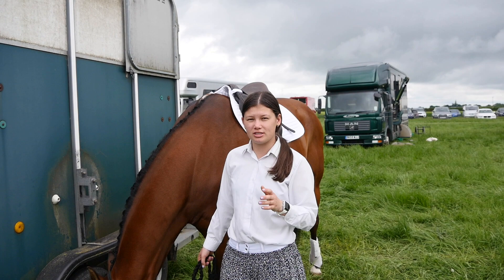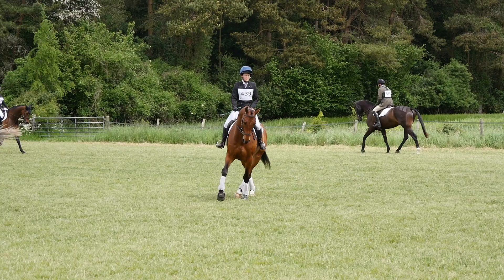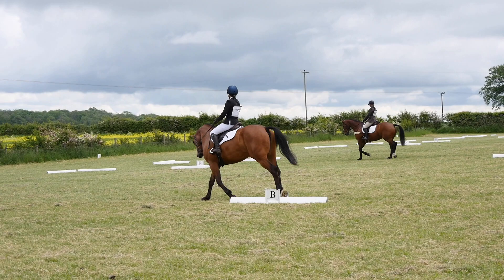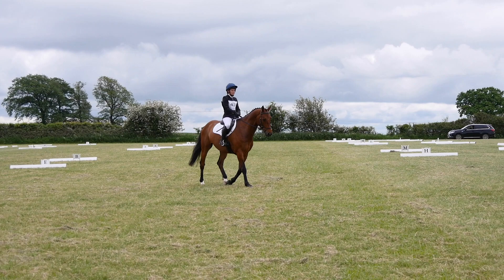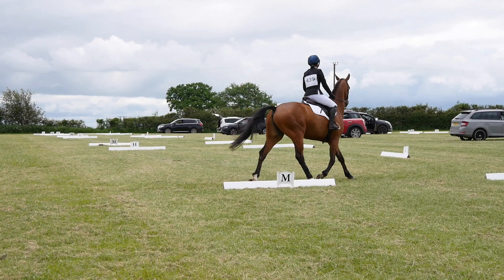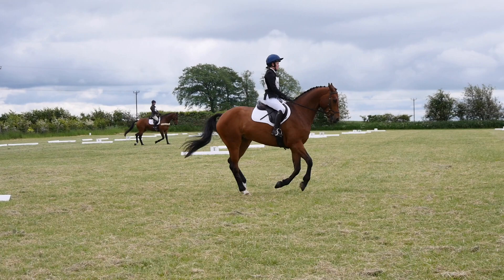Ascott Under Wychwood BE90 || We came 2nd!!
Here is the vlog from Ascott-Under-Wychwood BE90, where Ruffian and I came 2nd in our section!

Dressage: 29.5, clear sj and clear xc, just picking up 1.6tf for going too speedy!

Very please with Ruff as we can now officially step up to BE100 which is super exciting! So much love for this horse!

Seen wearing my DvR show whites! Check them out

x